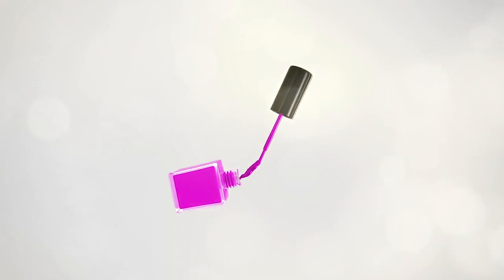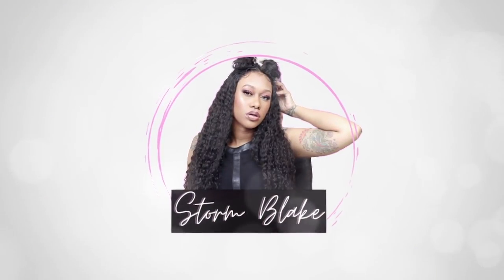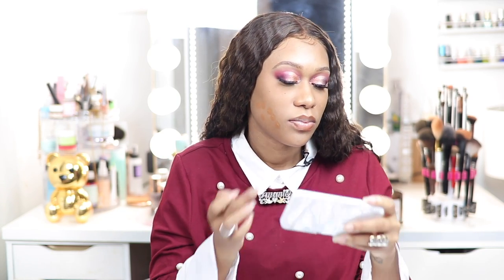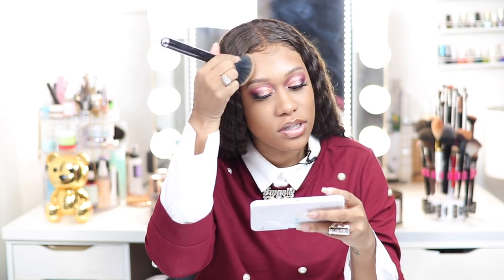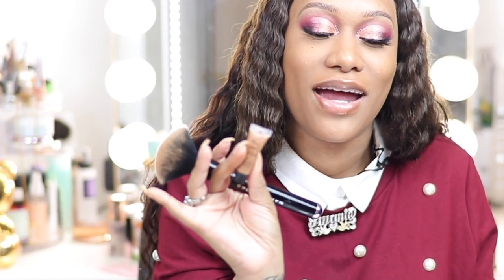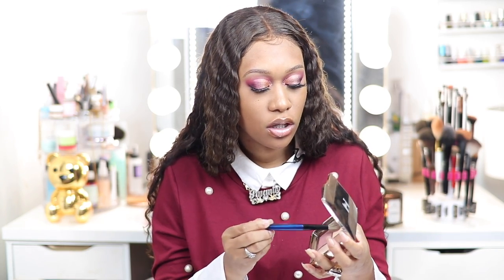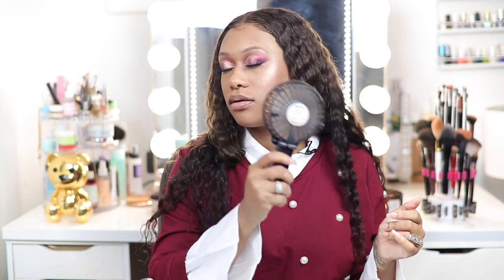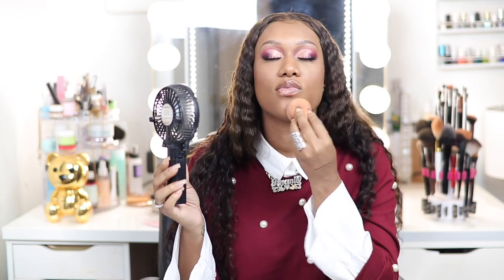NEW HOURGLASS SCULPTURE COLLECTION HOLIDAY 2020|NARS SOFT MATTE FOUNDATION REVIEW| STORM BLAKE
Let's discuss some new makeup releases! In this video, I demo some of the Hourglass holiday releases and give you a quick review of the new Nars soft matte foundation!